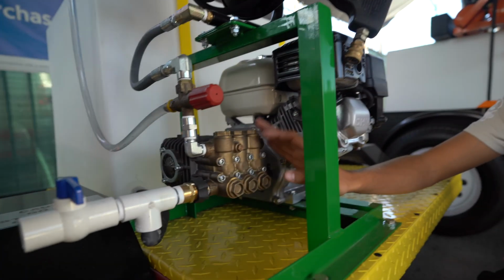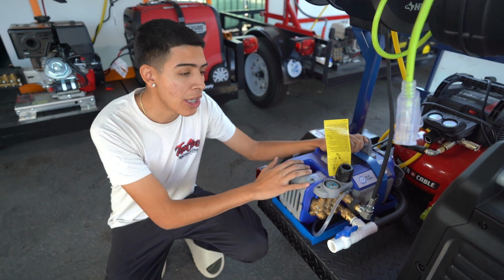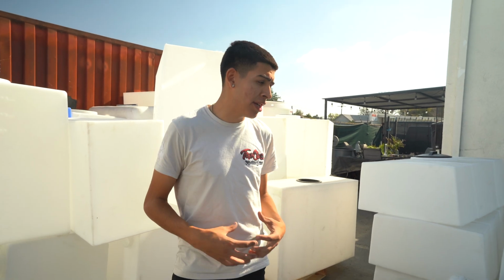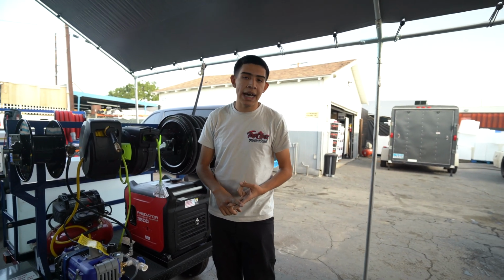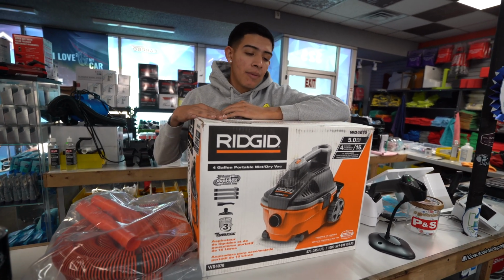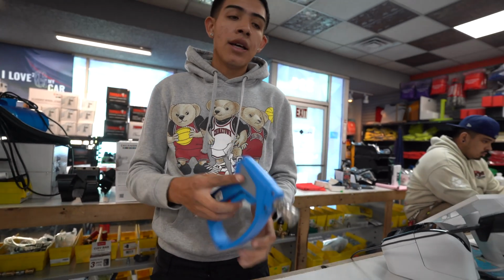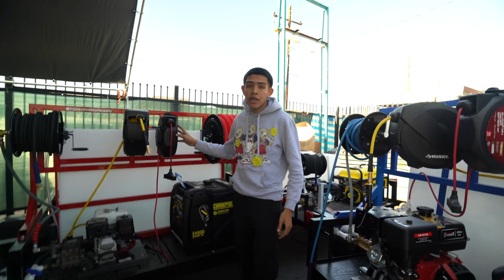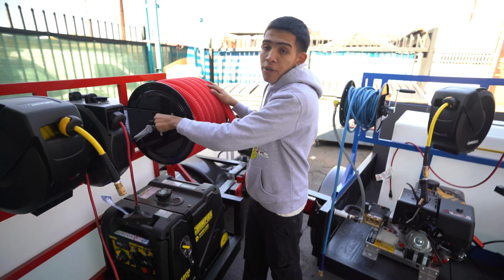STARTING A MOBILE DETAILING BUSINESS? (WHAT DO I BUY!!) - TOPCLASSS DETAIL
A video I wish I saw before starting my mobile detailing career !

PREVIOUS SUPPLY VIDEO HERE!!

LIST ITEMS
-PRESSURE WASHER (GAS OR ELECTRIC)

-WATER TANK (Recommend a minimum of 50 to 100 GALLON)
-POWER SUPPLY/ GENERATOR (Recommend 2000watt to 4500watt inverter NOT GENERATOR)
-VACUUM W/ UPGRADED HOSE 12 -15FT